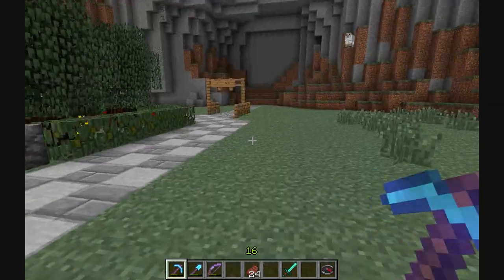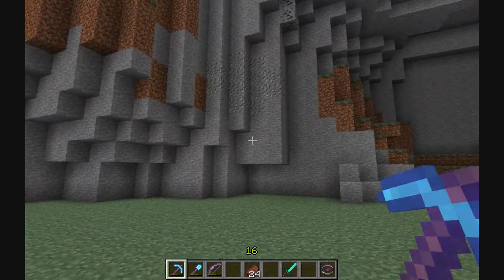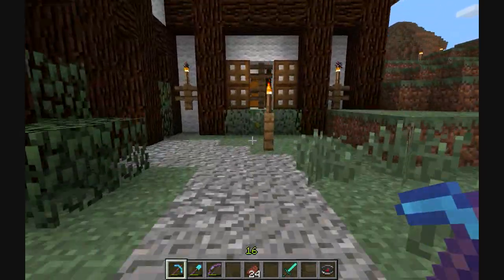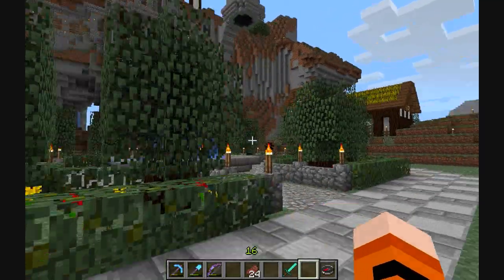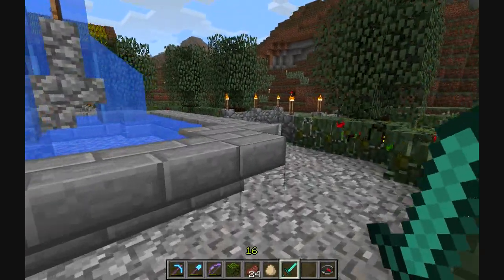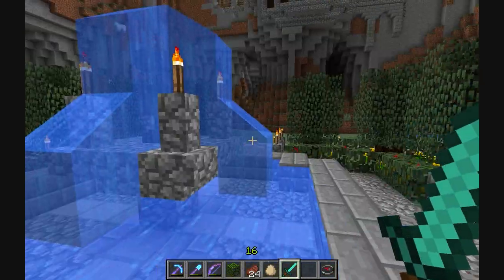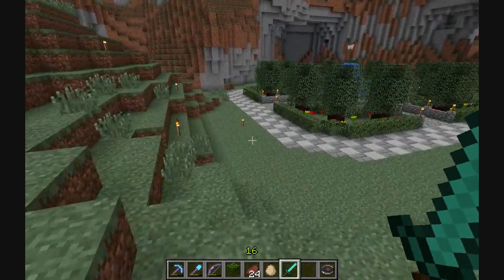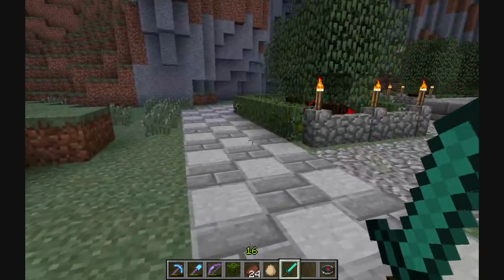Fountain Plaza Design Idea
I was trying to come up with something for BDoubleO's "Bulding With BDoubleO" series, where he's building a medieval castle on the side of a cliff as part of a medieval/middle age village.

So, unable to come up with a tower idea I liked ... I thought ahead to the future. And came up with a central plaza/fountain/green space.